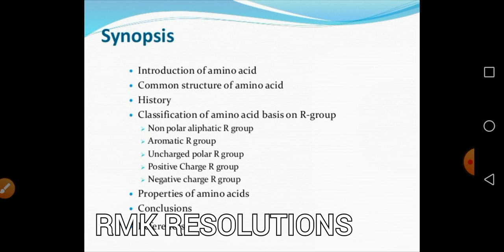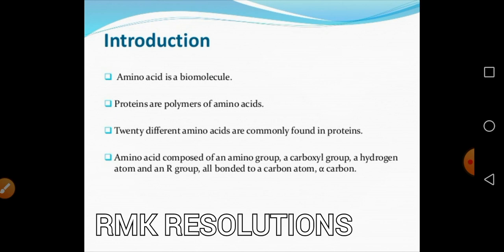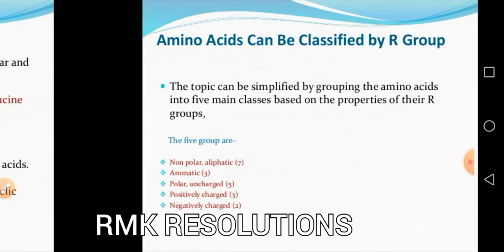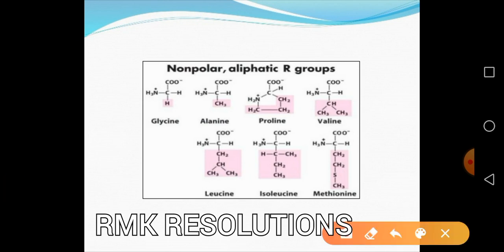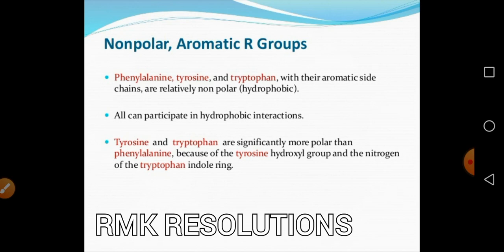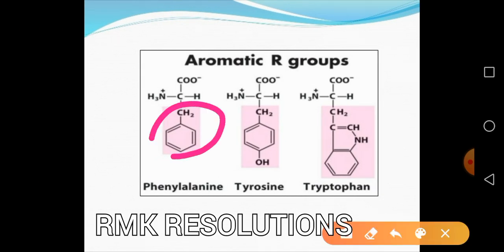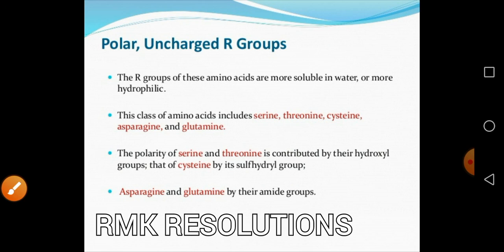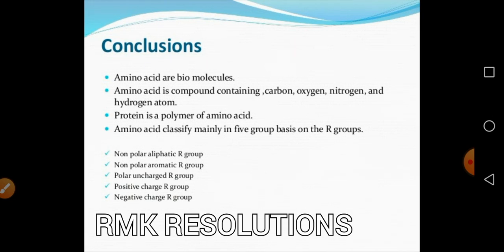Amino Acid / Classification of Amino Acid /Properties of Amino Acid